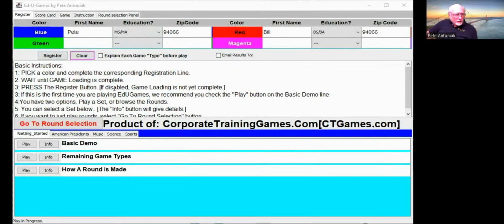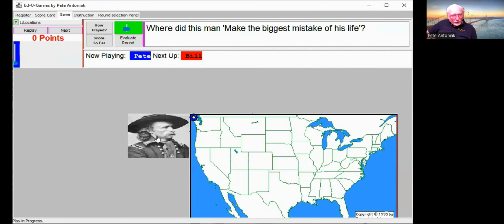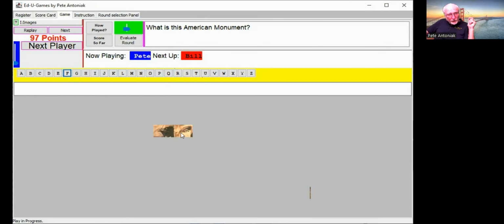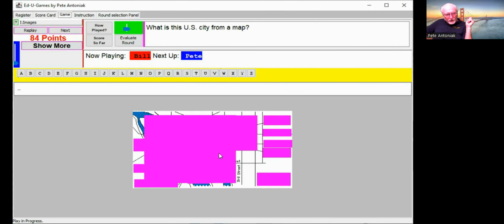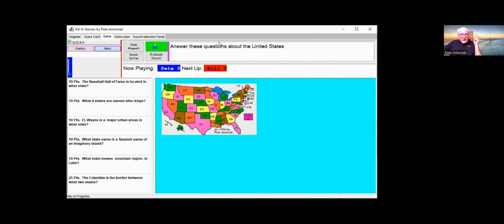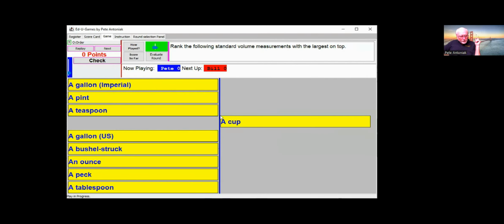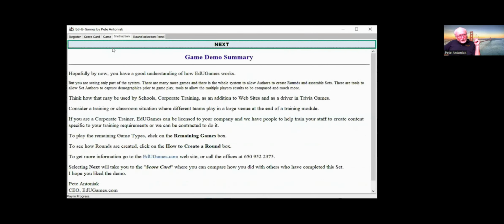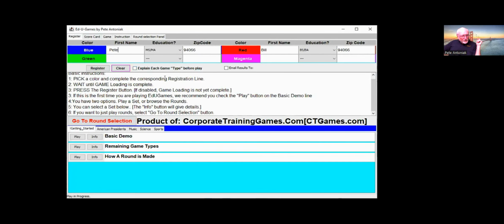Introduction To EdUGames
This is an introduction to Ed-U-Games and follows the introduction Set in the Game.  to download the application.